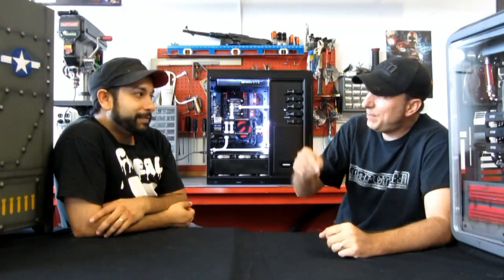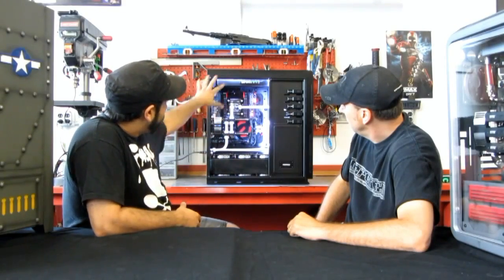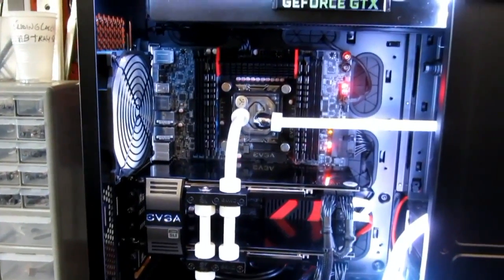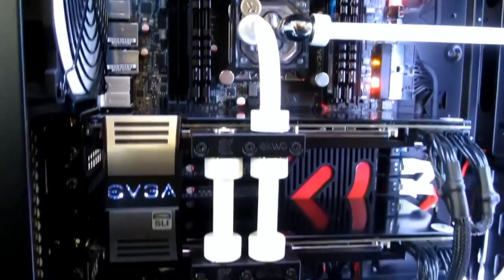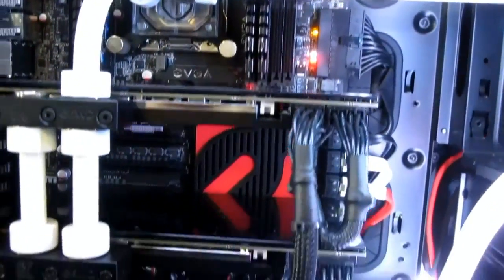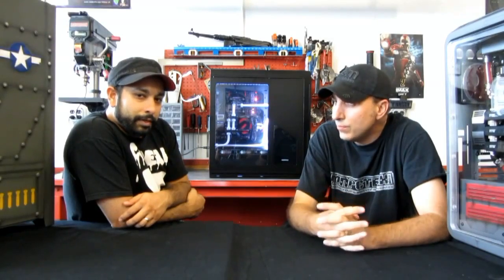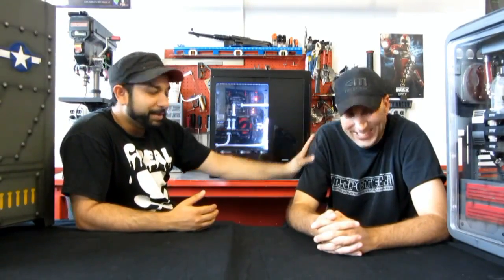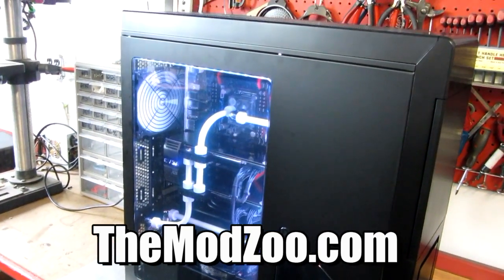Phanteks Enthoo Primo Full Tower, EK Liquid Cooled, Dark X79, TITAN SLI, Primochill Tubing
Phanteks Enthoo Primo Full Tower Review Article

Bill Owen talks to Mod Zoo's staff writer, Jesse, about his Phanteks Enthoo Primo full tower case review with custom liquid Cooled system. The hardware in his case review article includes EVGA's new Dark X79 Motherboard, EVGA Titan video cards in SLI, EK Supremacy cpu water block, Swiftech DDC pump, XSPC reservoir and Alphacool 420 Monsta and 360 radiator, and hard-lined with Primochill White tubing.